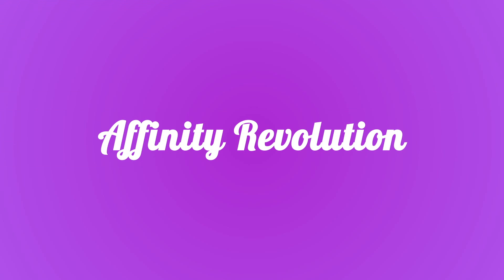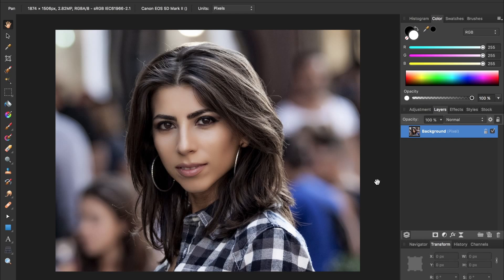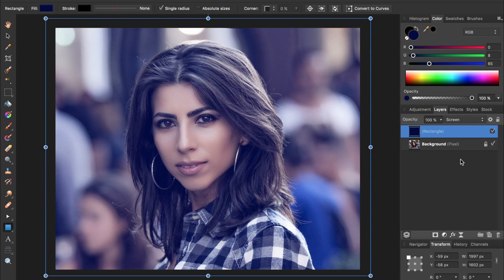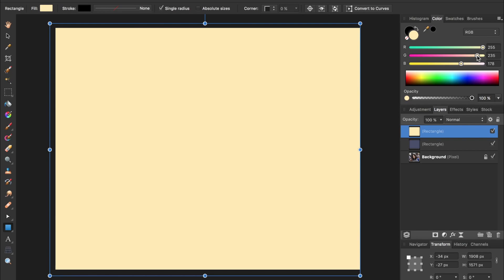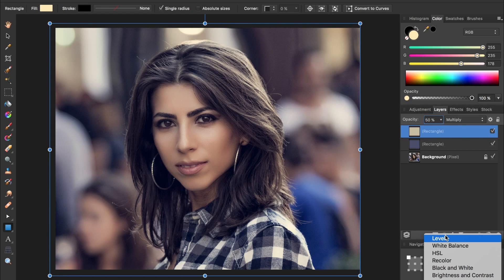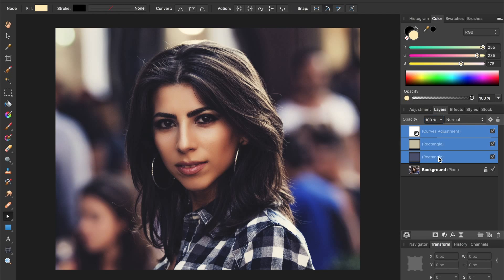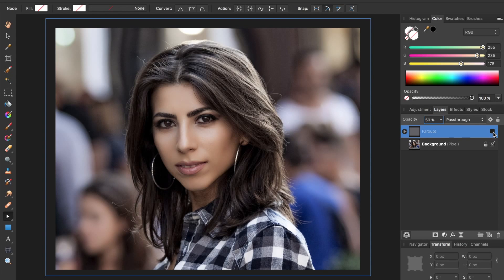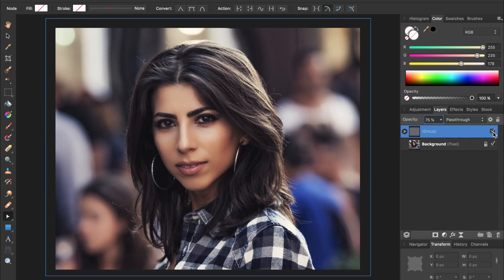Instagram's Nashville Filter in Affinity Photo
Learn how to make Instagram's Nashville filter in Affinity Photo! This is just one of the many filters you can create using Affinity Photo.